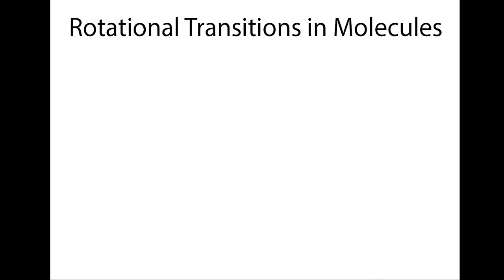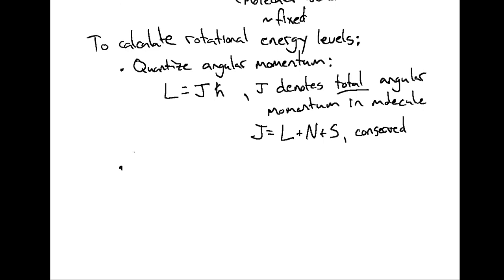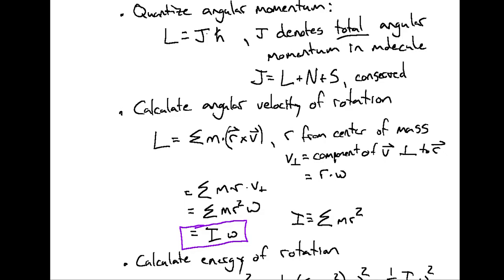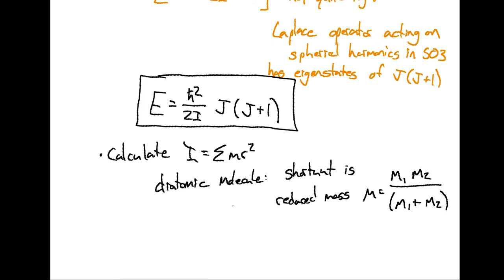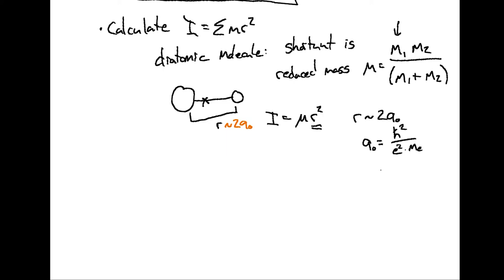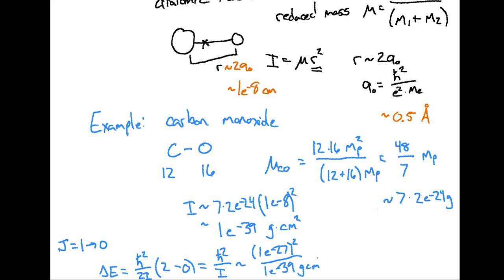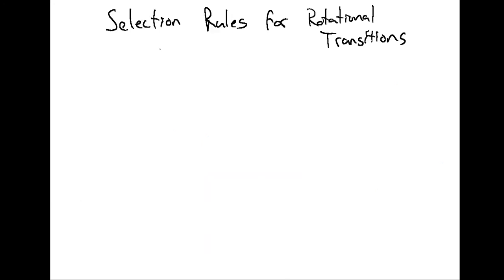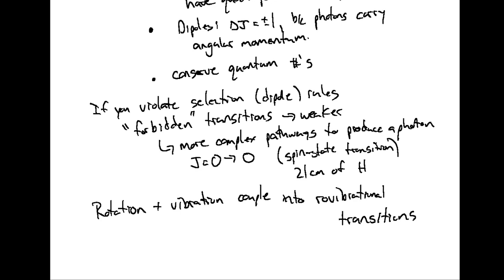Rotational Transitions and Molecular Lines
By quantizing angular momentum, we can predict the rotational transitions where molecules can absorb and emit light. This video runs through the basics of rotational transitions and selection rules. More information is available at